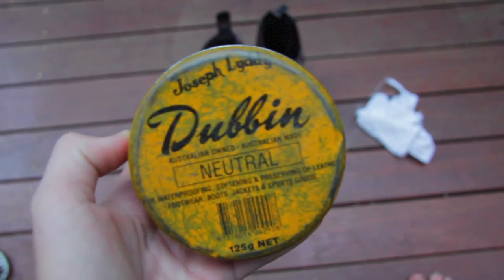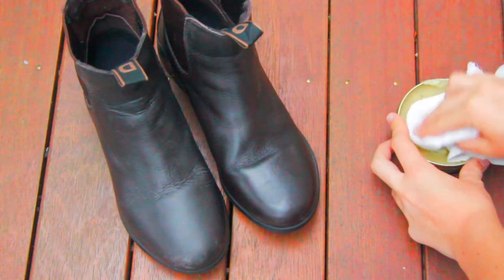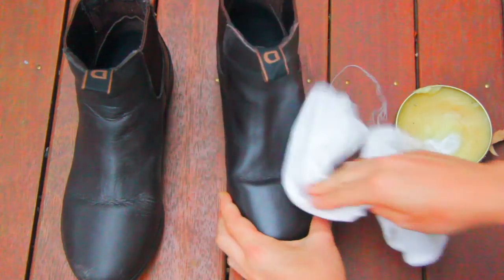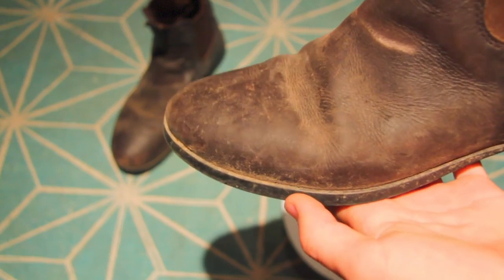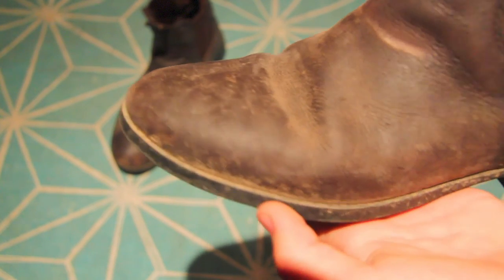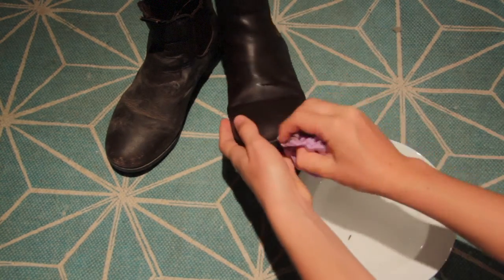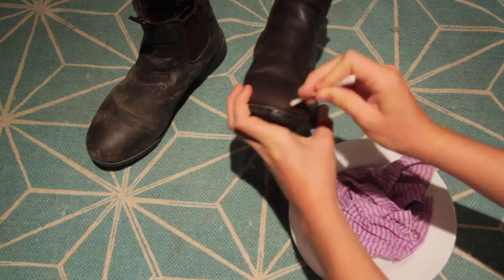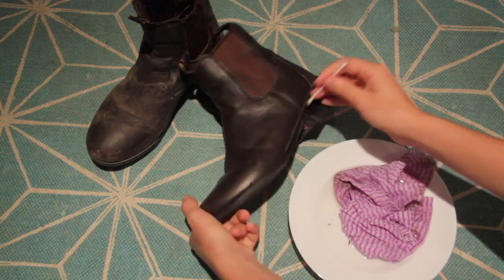How To Make Your Riding Boots Last Longer!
FAQ

📍// I live in Australia

🐎 // I ride Jaz, Rosie and Ched, sometimes Portia

🌏 // I ride english and western

🌿 // see my 'about' page on my channel for more
current video I'm working on //